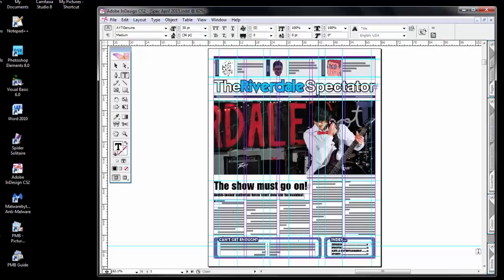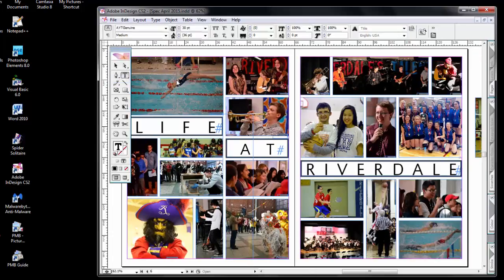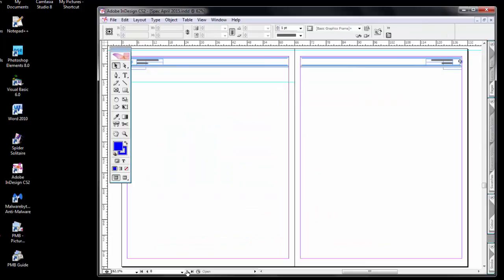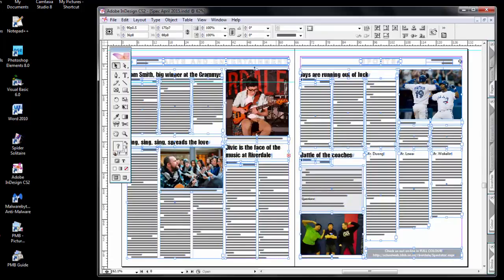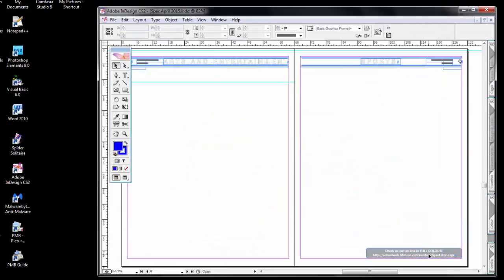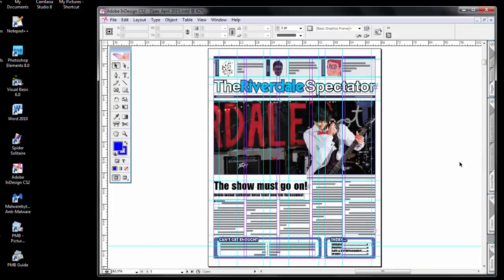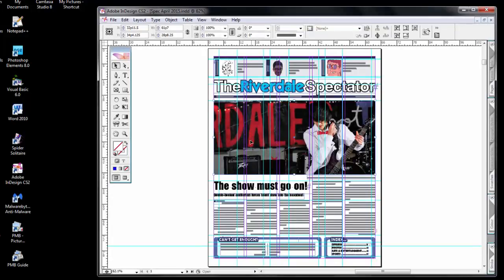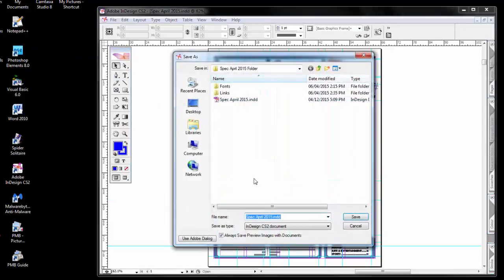Using Adobe InDesign CS2 - Lesson 2: Create Blank Newspaper (by Removing Old Artiicles)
I take an old issue of the Riverdale Spectator and remove articles and information not needed.  This prepares a skeleton of the paper's layout that can be used to create the next issue.